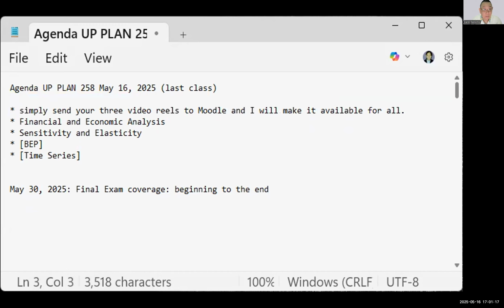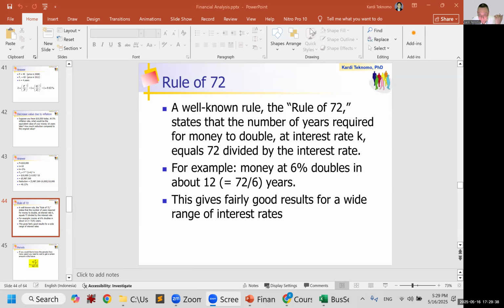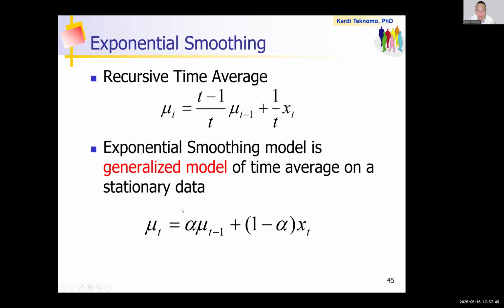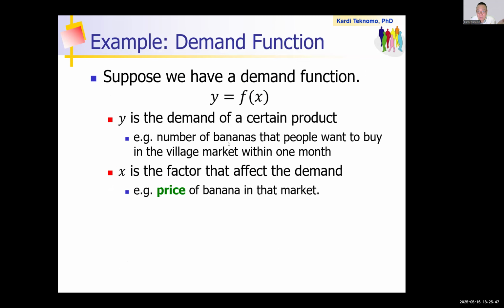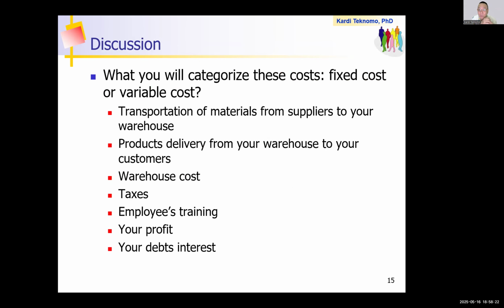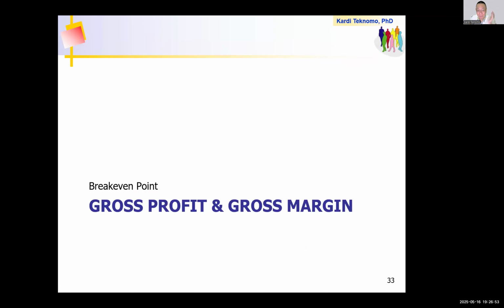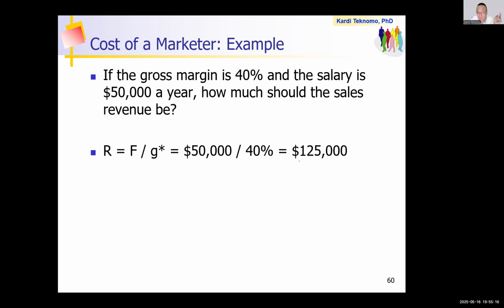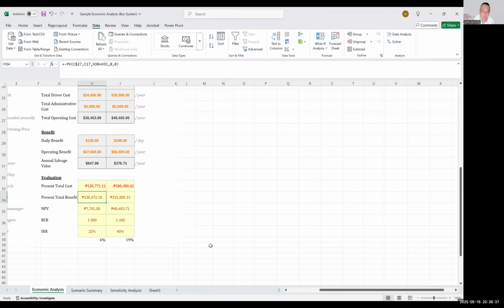Financial and Engineering Economic Analysis Techniques - UP SURP PLAN 258 May 16, 2025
The class covered various financial and economic analysis techniques, including sensitivity analysis, investment evaluation methods, and time series analysis using Excel templates. The instructor explained key concepts such as NPV, IRR, profit analysis, and cost structures, while demonstrating practical applications through business examples and calculations.